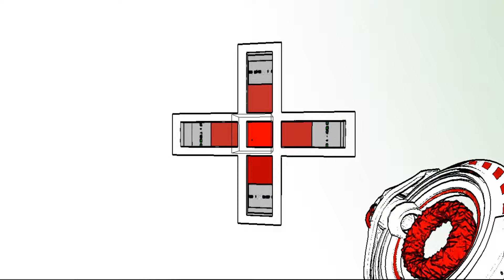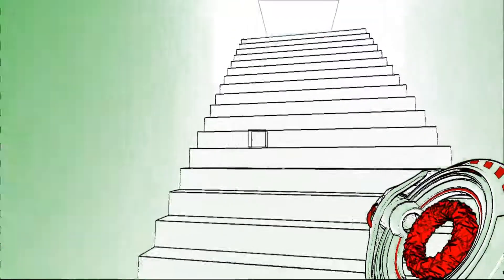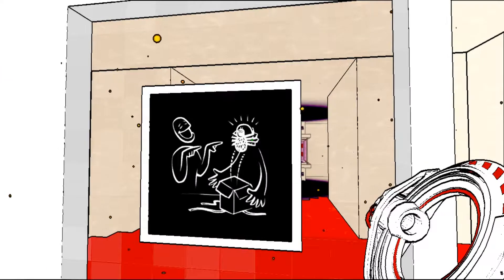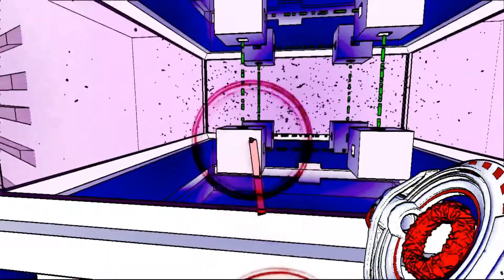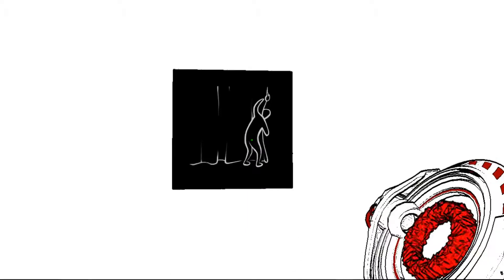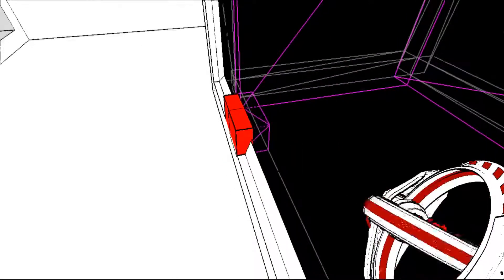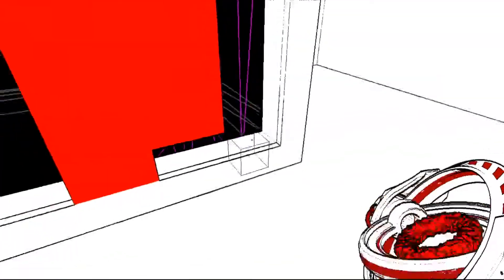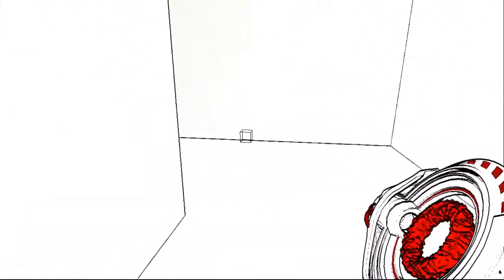Dev Room Delays | Antichamber 9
We get delayed by the developer room. It's fine though.

I don't explain non-euclidian geometry very well in this video. If you want to know more about it, do some research.